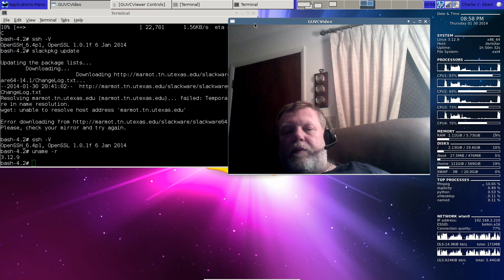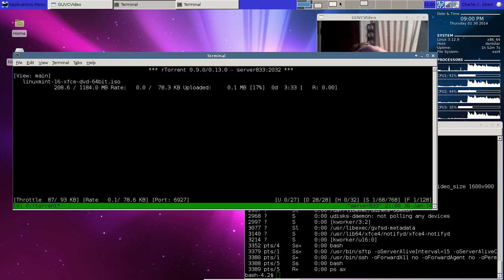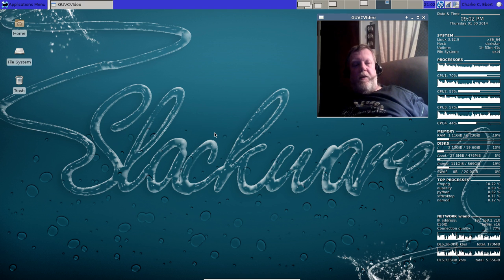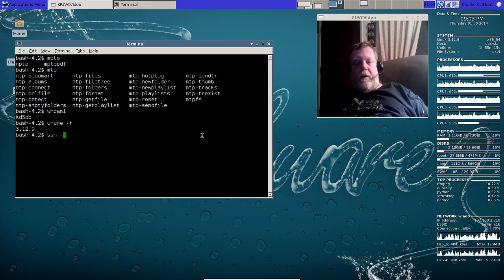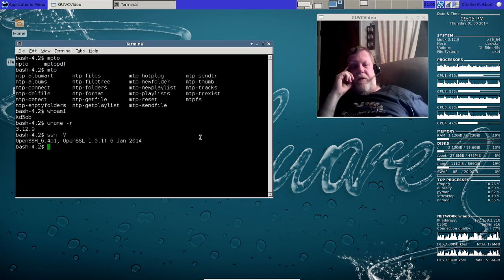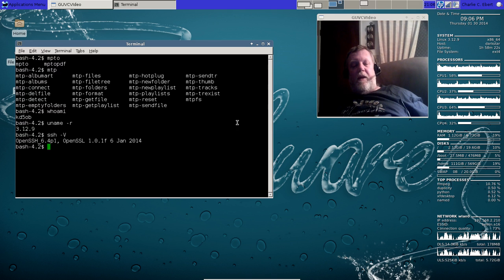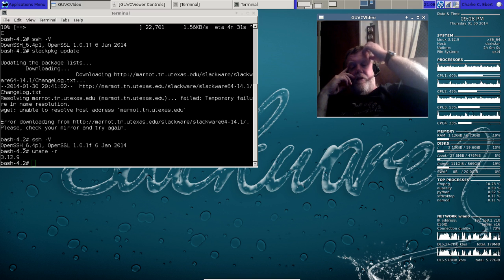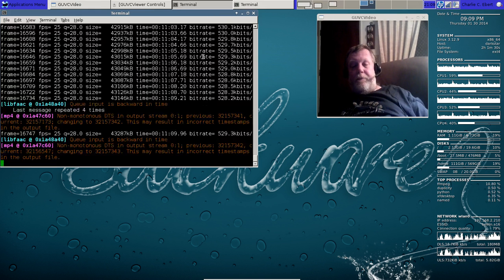Slackware 14.1 Review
My thoughts on Slackware 14.1 and Slackware in general as opposed to other FOSS models.